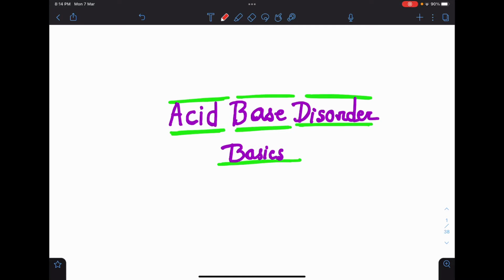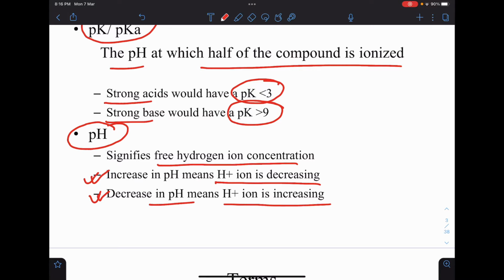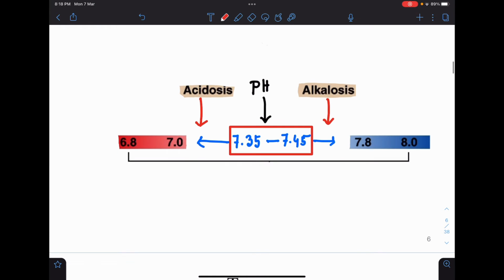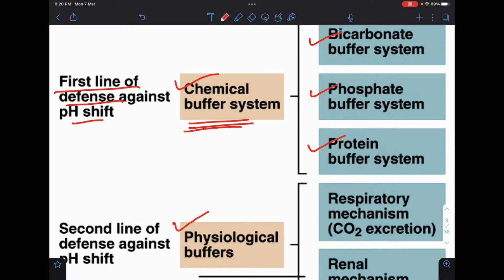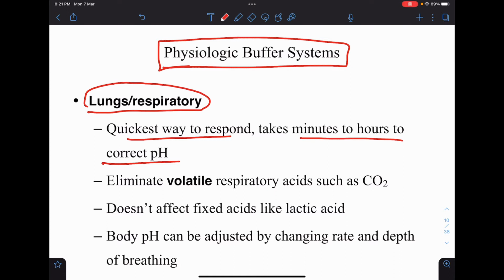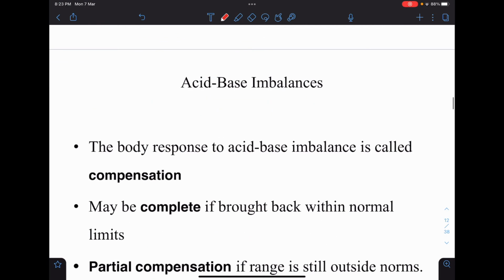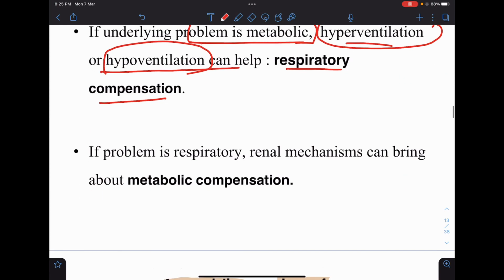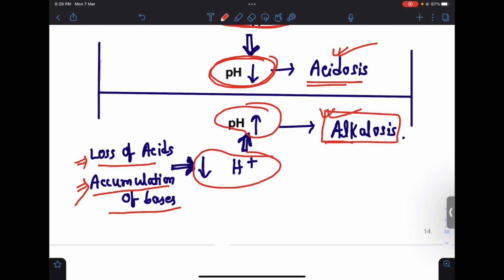Acid base disorder Part 1 Basics of acidbasedisorder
Acid-base disorders refer to imbalances in the levels of acids and bases in the body, which can affect the body's pH. These imbalances can be caused by various factors, including diseases, medications, and metabolic disorders. There are several types of acid-base disorders, including:

Metabolic acidosis: This occurs when the body produces too much acid or when the kidneys are unable to effectively remove acid from the body. This can be caused by conditions such as diabetic ketoacidosis, renal failure, or certain medications.

Metabolic alkalosis: This occurs when the body loses too much acid or gains too much base. This can be caused by conditions such as excessive vomiting, diuretic use, or overuse of antacids.

Respiratory acidosis: This occurs when the body retains too much carbon dioxide, causing the pH to drop. This can be caused by conditions such as chronic obstructive pulmonary disease (COPD), sleep apnea, or certain medications.

Respiratory alkalosis: This occurs when the body loses too much carbon dioxide, causing the pH to rise. This can be caused by conditions such as hyperventilation, panic attacks, or certain medications.

The symptoms of acid-base disorders can vary depending on the type and severity of the imbalance, but may include fatigue, confusion, headache, muscle twitching, and seizures. Treatment for acid-base disorders depends on the underlying cause and may include medications, lifestyle changes, or other interventions.

It is important to promptly diagnose and effectively treat acid-base disorders, as these imbalances can impact the body's ability to function properly and may lead to more serious health problems if left untreated.